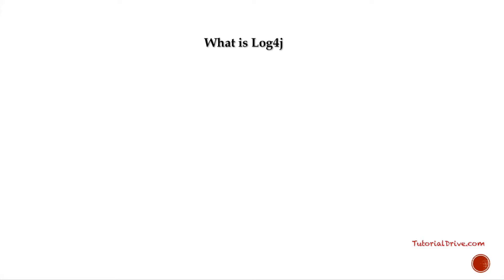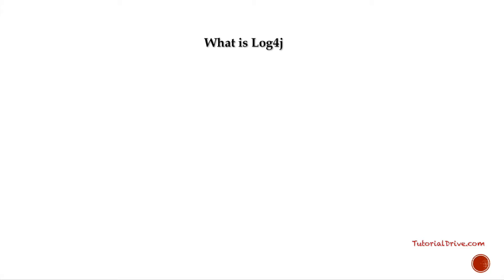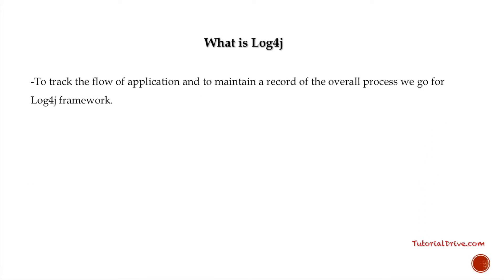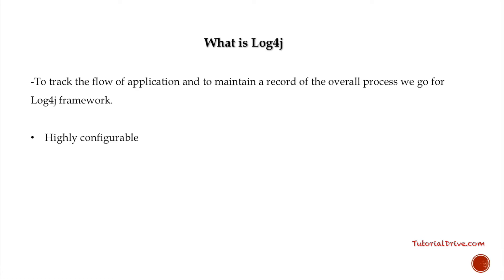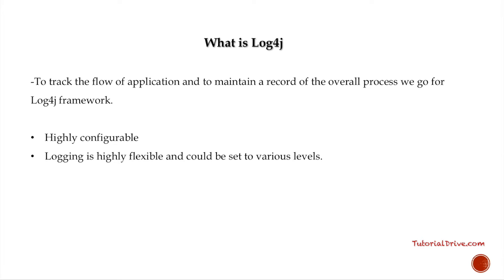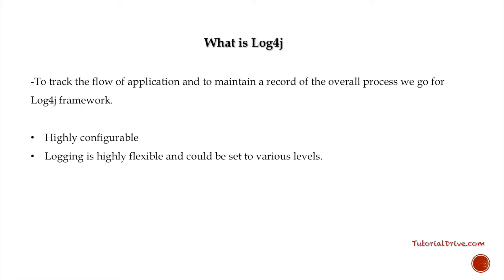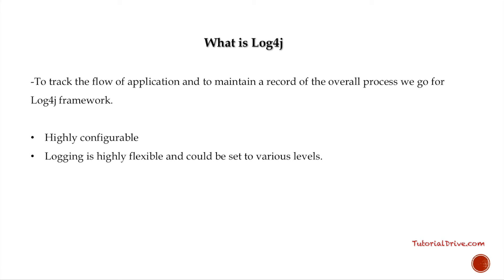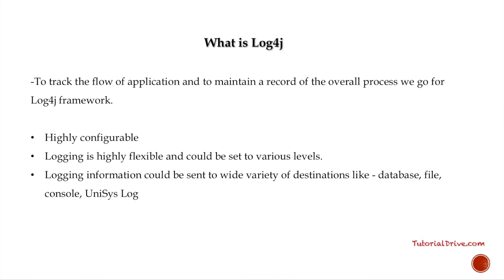What is Log4j | Log4J tutorial